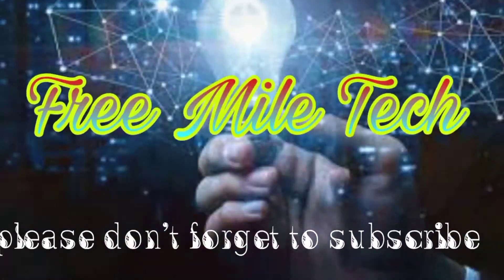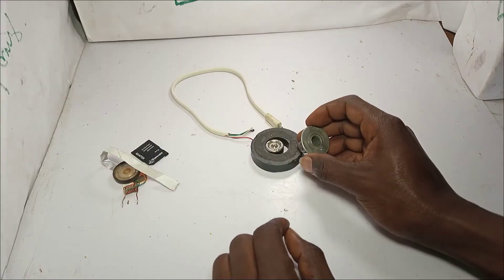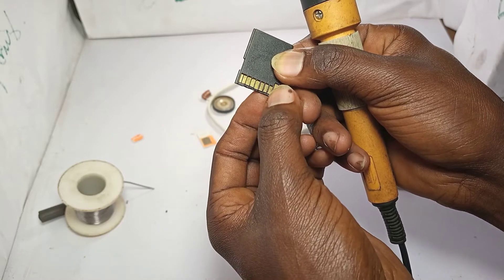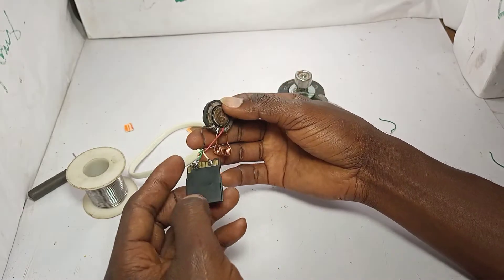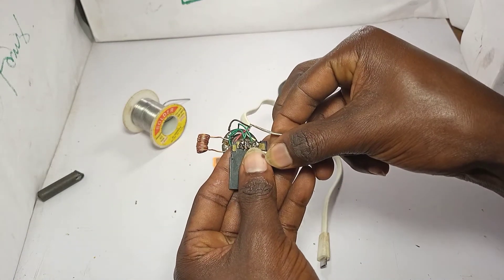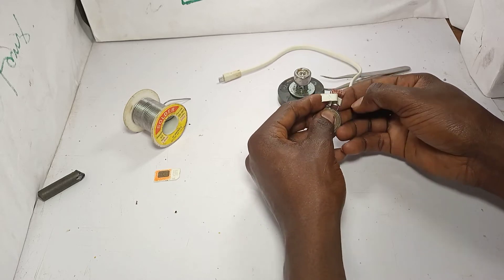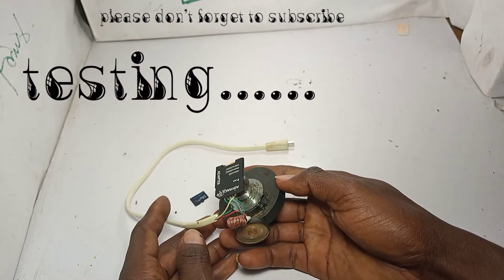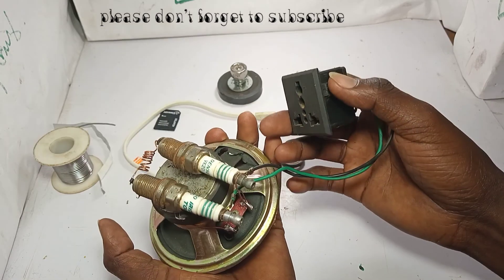How to get free internet anywhere 100% with proof | 2021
Those buying Internet data to browse please stop today, this video am going to show you how to make and get free unlimited internet browsering with free WiFi,,
using a Micro SD adapter and a sim card and  a speaker..
please I request you to watch and follow the procedure careful..